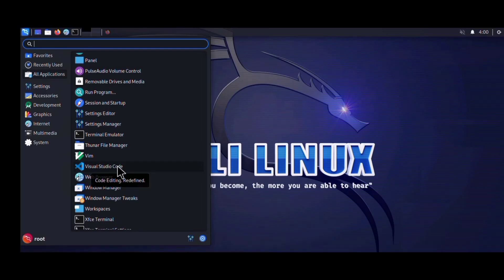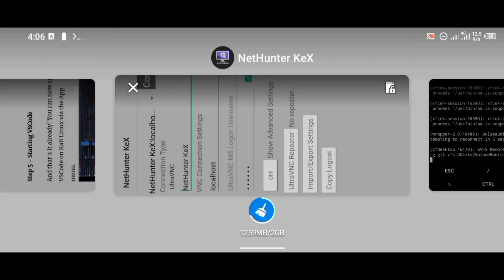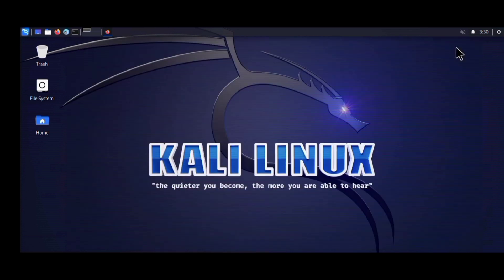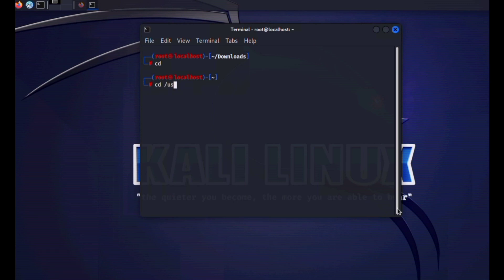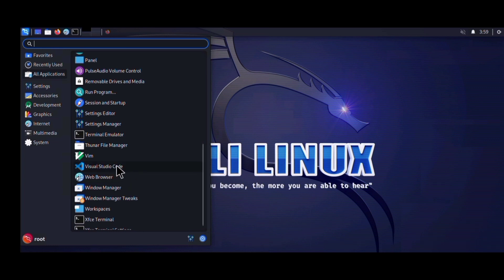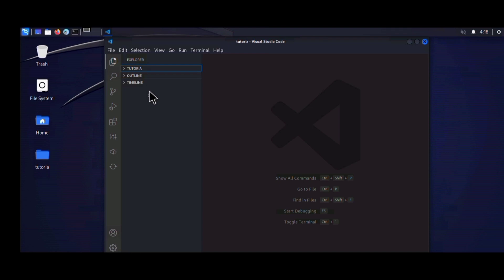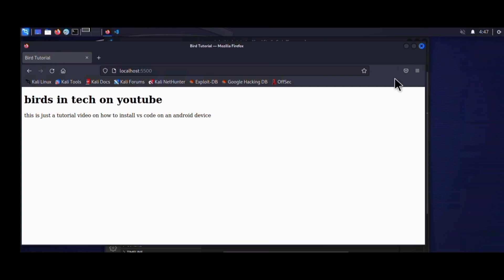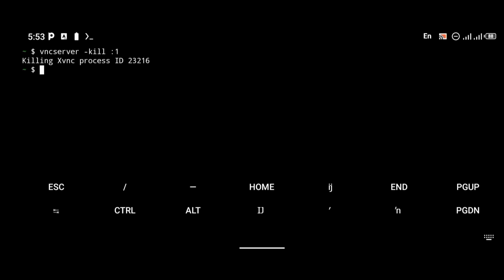Install Vs Code And Start Programming On Your Android Device Now!!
A brief and straight to the point video tutorial on how to install visual Studio Code on An Android Device And begin Your coding career right on your Android phone.